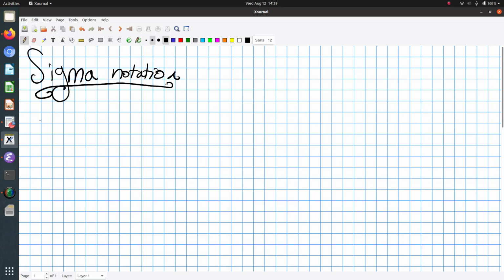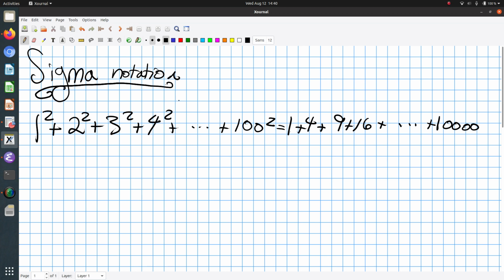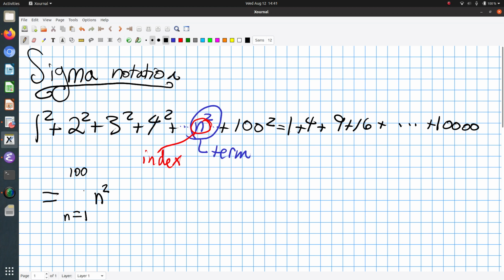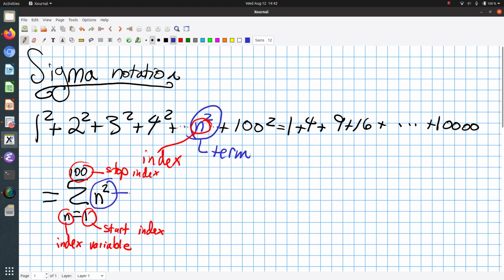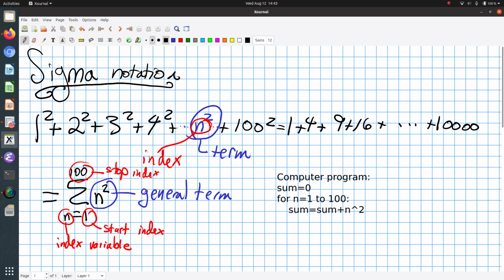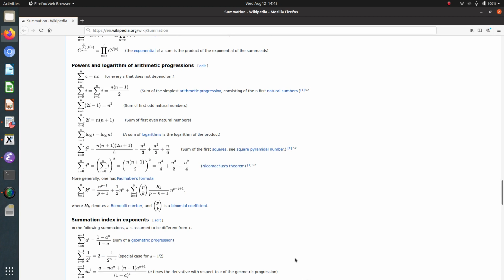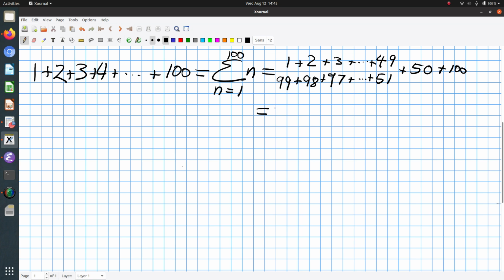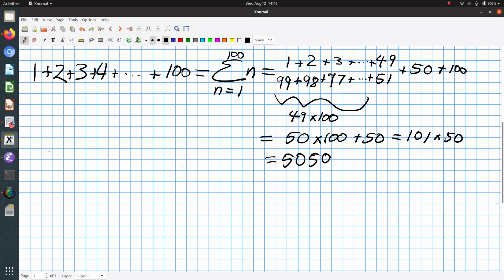Sigma notation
This video explains how sigma notation works!
(Note: at 6:43, I incorrectly state that the sum of squares are triangular numbers.  They're actually "pyramidal numbers".  Oops!)